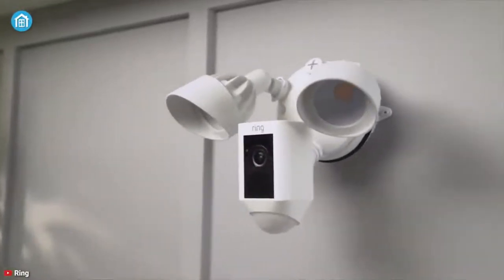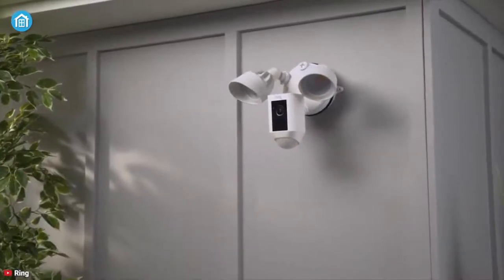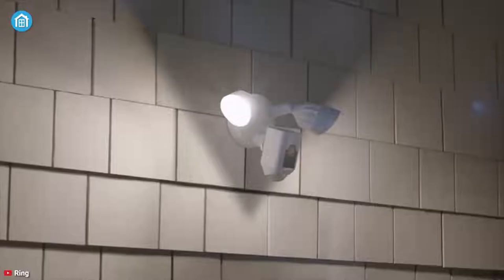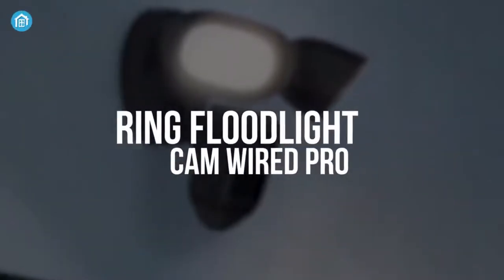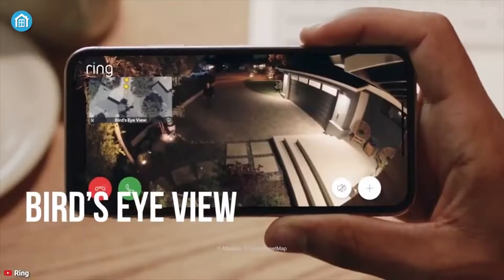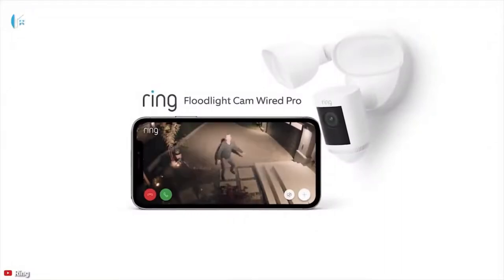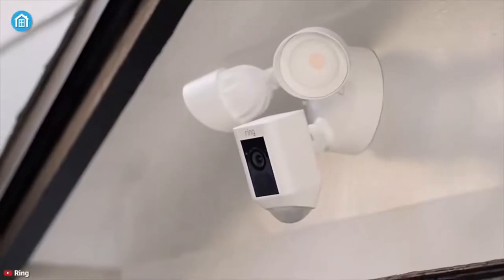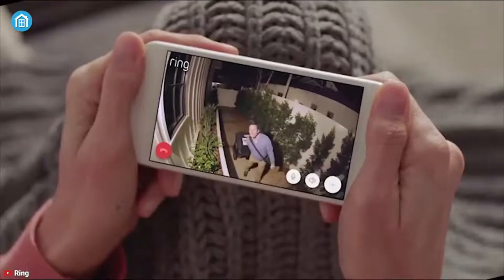Top 10 Best Ring Floodlight - Best Floodlight Cameras for Home Security [Buying Guide]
💯💯 Best Sit up pillow for the money 2022 । Top 5 Best Sit up pillow review

🔰Product Link🔰:
🔰 1. Arlo Pro 3 Floodlight: Best overall
🔰 2. Wyze Cam Floodlight: Best budget
🔰 3. 3. Swann Slimline Floodlight: Best field of view)
🔰 4. Google Nest Cam with Floodlight: Best smart detection
🔰 5. Eufy Floodlight Cam 2 Pro: Best video
🔰 6. EUFY FLOODLIGHT CAM 2 PRO
THE BEST FLOODLIGHT SECURITY CAMERA FOR MOST PEOPLE (IF YOU CAN COPE WITH THAT DESIGN)
🔰 7. NETATMO SMART OUTDOOR CAMERA
THE BEST FLOODLIGHT SECURITY CAMERA THAT WORKS WITH APPLE HOMEKIT
🔰 8. BEST WITH DISPLAY: Ring Floodlight Cam Wired Plus
🔰 9. BEST WITH SIREN: Amcrest Floodlight Camera
🔰10.BEST VIEW FEATURES: Ring Floodlight Cam Wired Pro
.You Can Buy Right Now. We made This List Based On Our Personal Opinion and hours of research & we have listed them based on type of  features and Price. We have Included options for every type of user so whether you are looking for a best budget.
Related Keyword-
Top-10-Best-Ring-Floodlight-Best-Floodlight-Cameras-for-Home=Security,